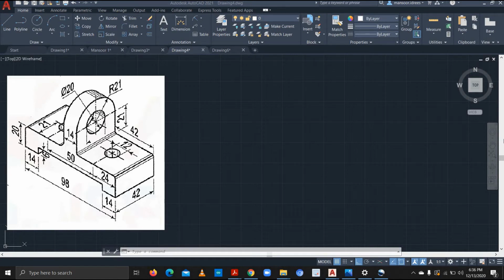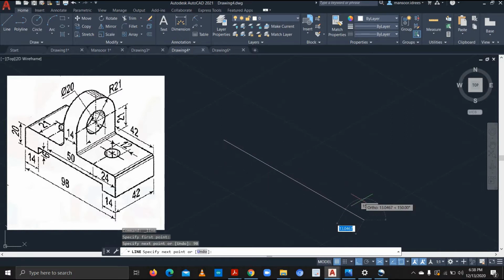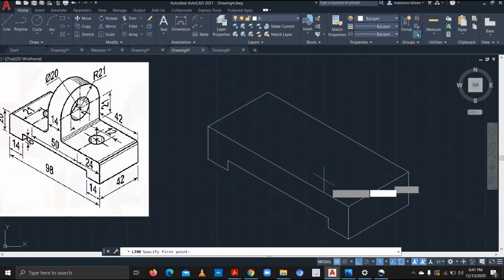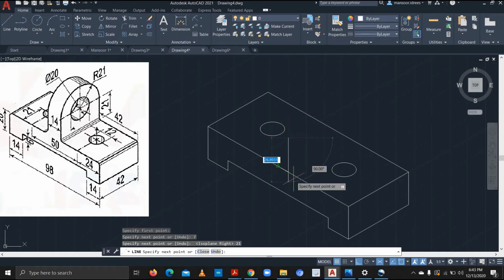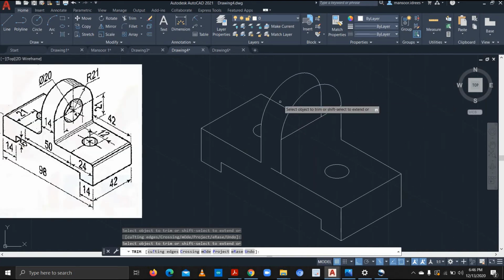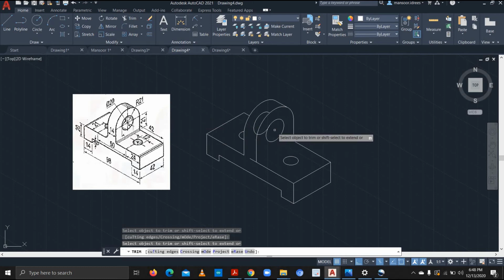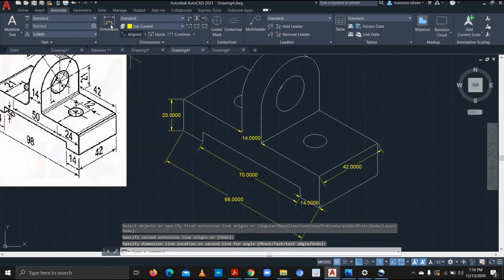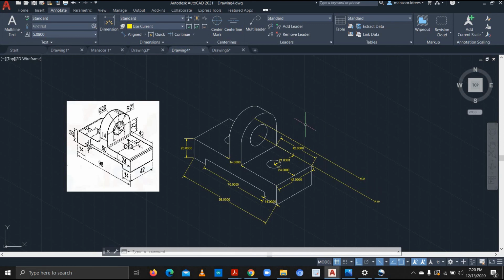Isometric Projections: Introduction and Practice Drawing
In this video you will be able to practice Isometric Projections.